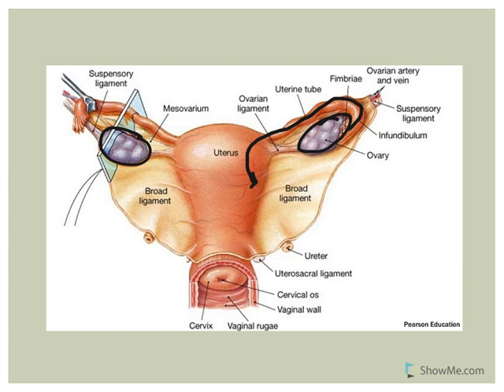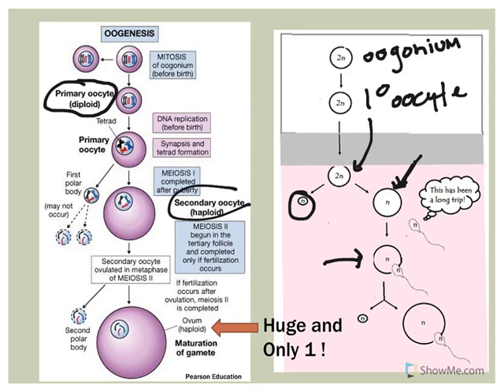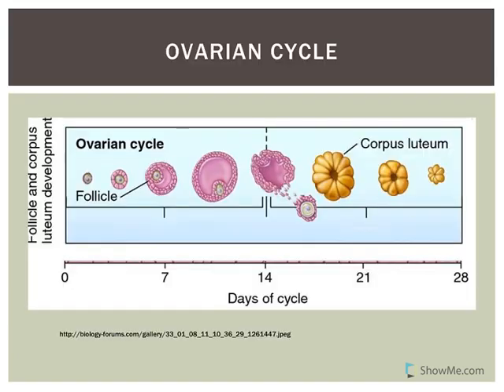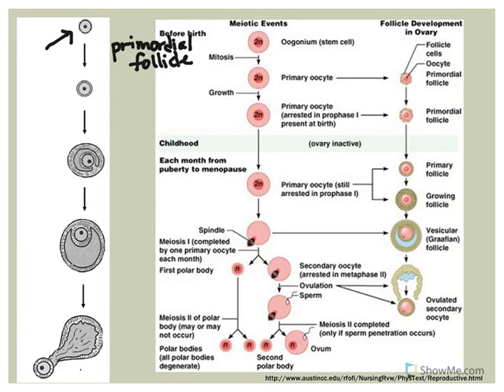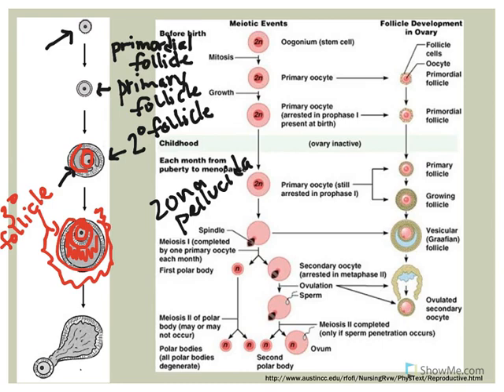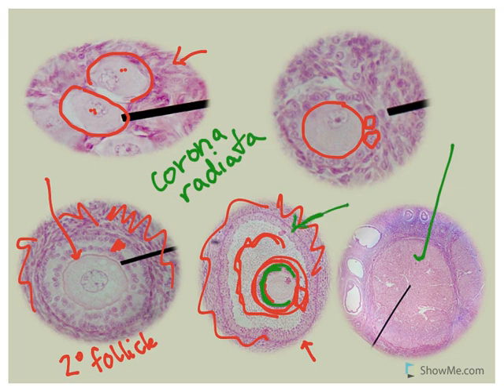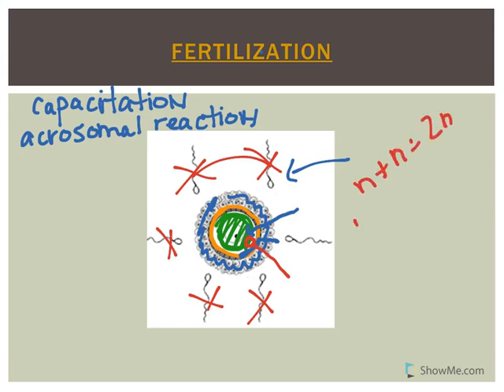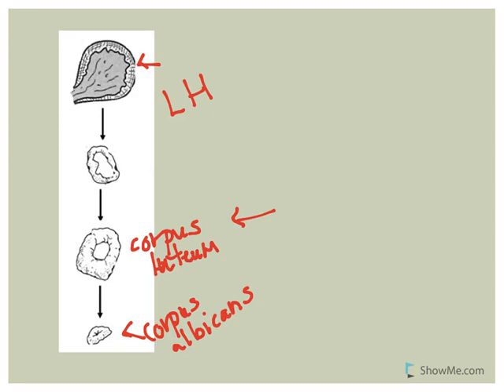Oogenesis and Ovarian Cycle